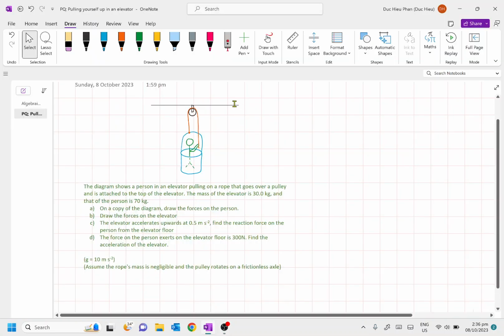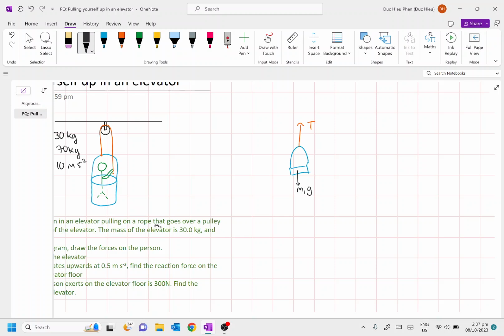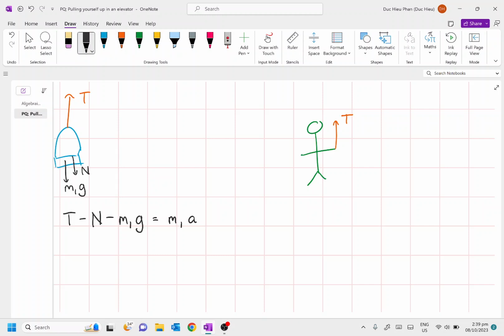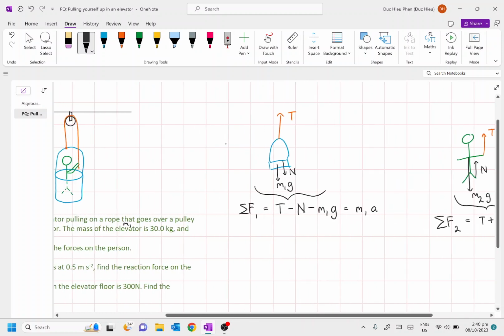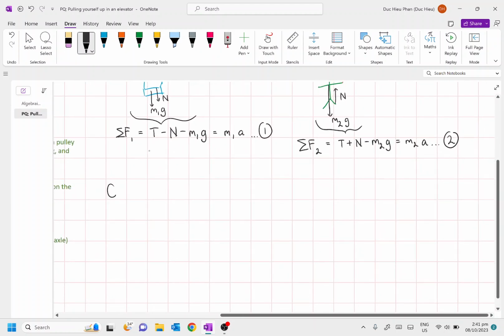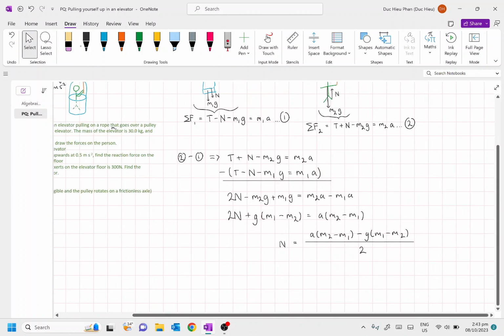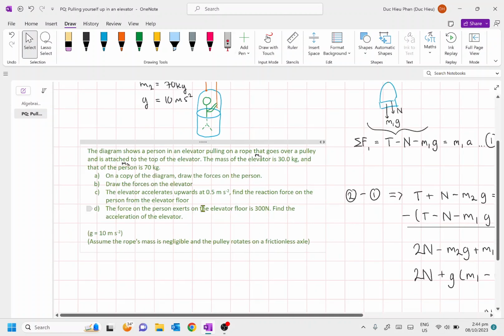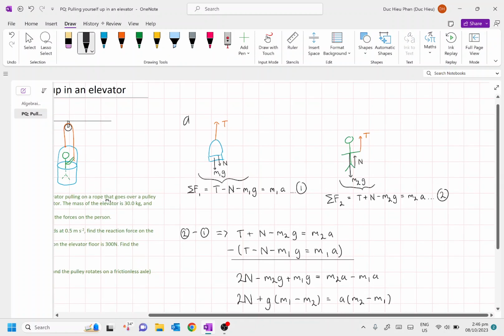Pulling yourself up an elevator (physics, forces)